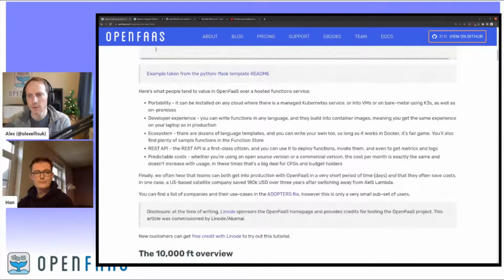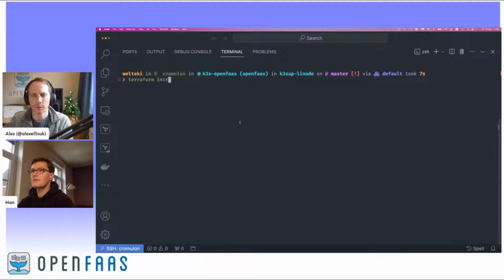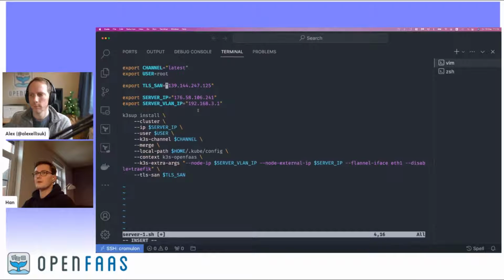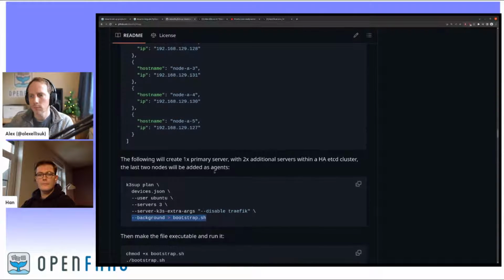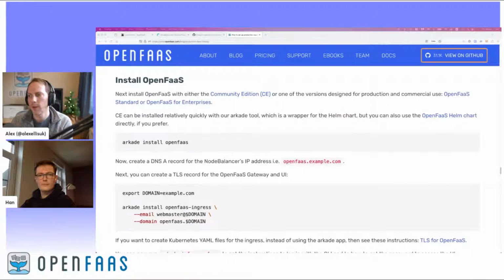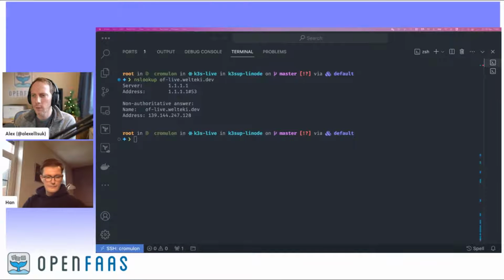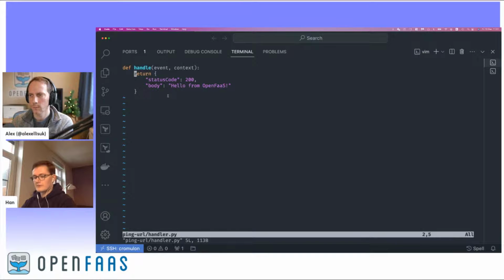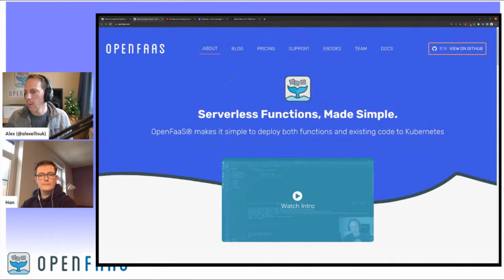Production-ready serverless with OpenFaaS and K3s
Alex and Han from the OpenFaaS team walk through a tutorial on production-ready OpenFaaS with K3s on Akamai Cloud Computing.